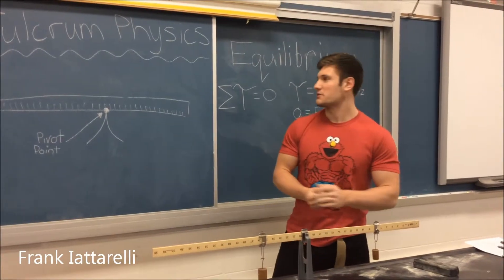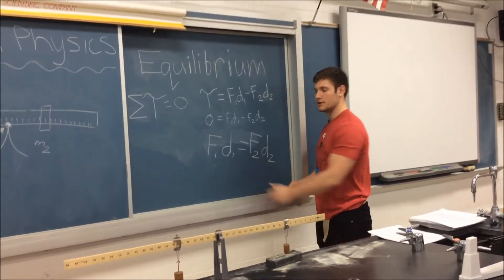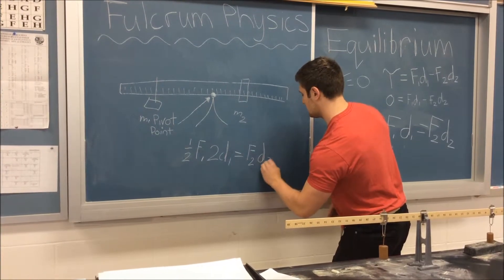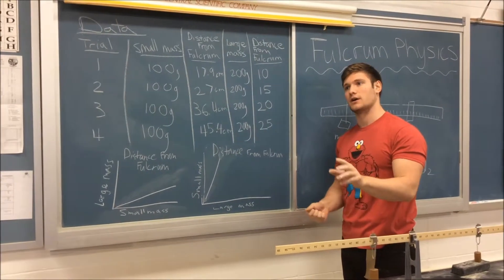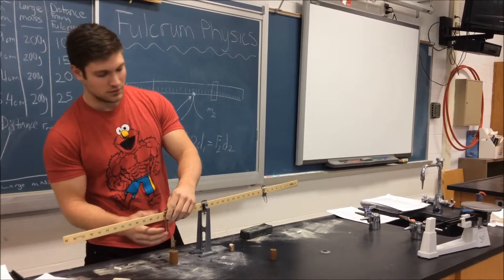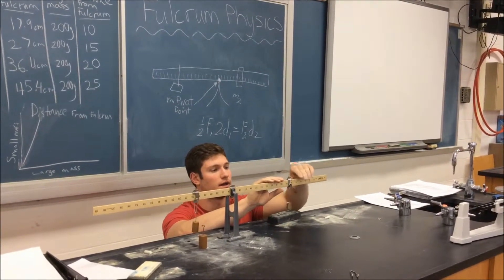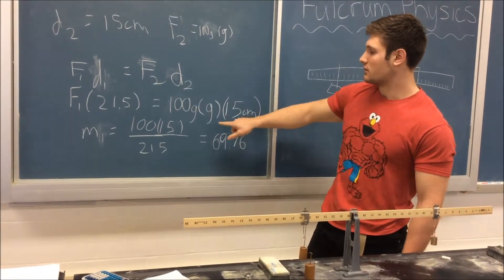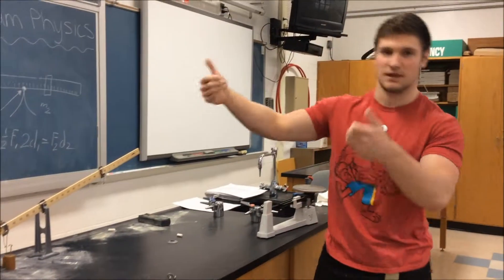AP Physics C Lab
Torque and Fulcrum Physics Experiment.
Presented by: Frank Iattarelli